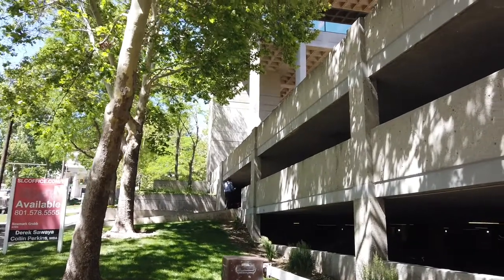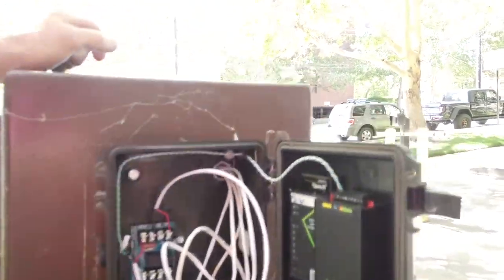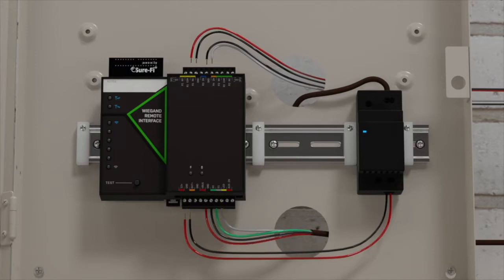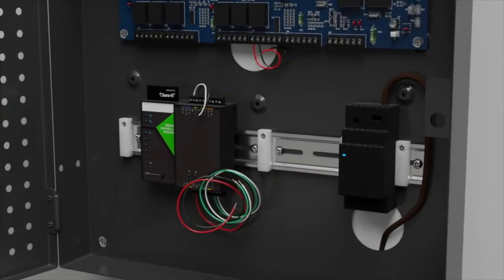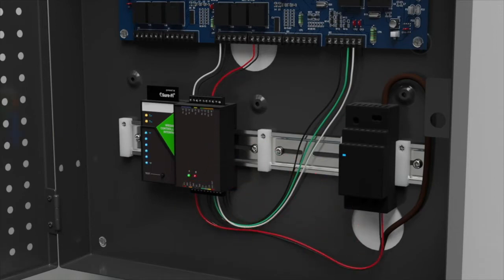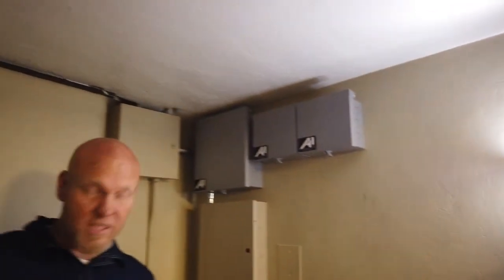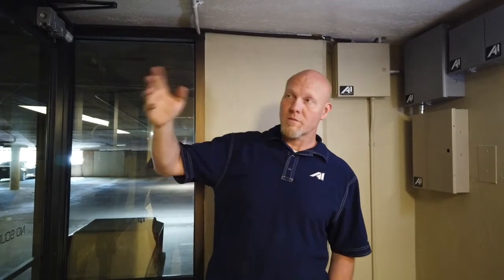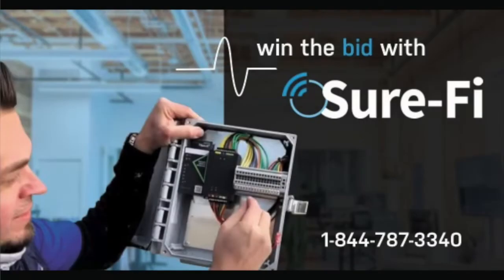Save Expense and Labor Sure Fi Parking Garage Install